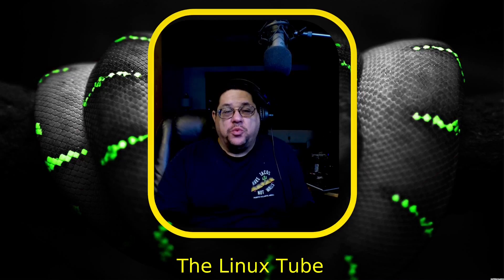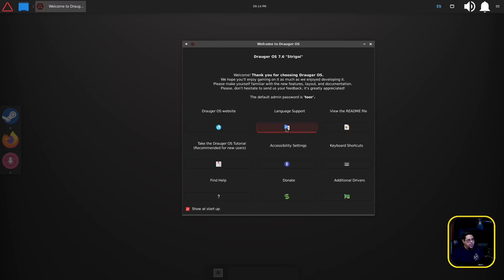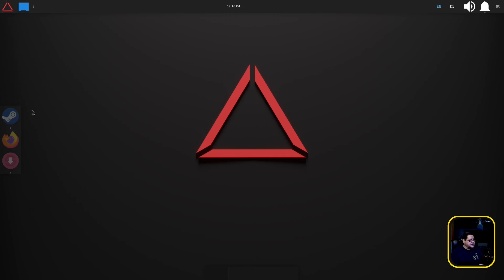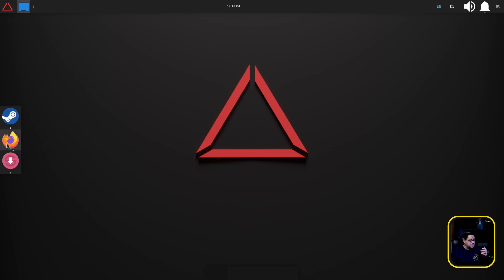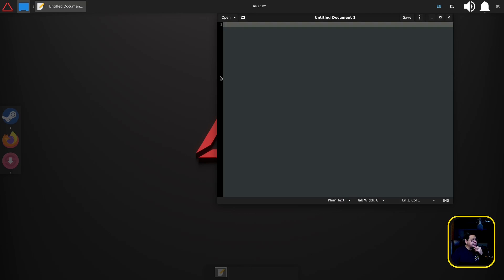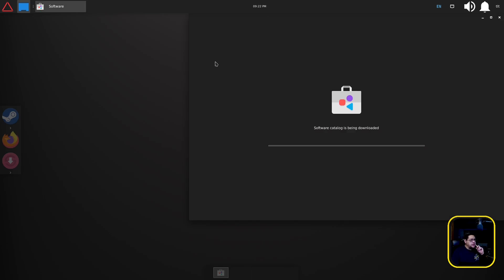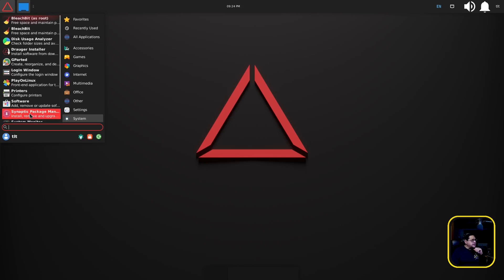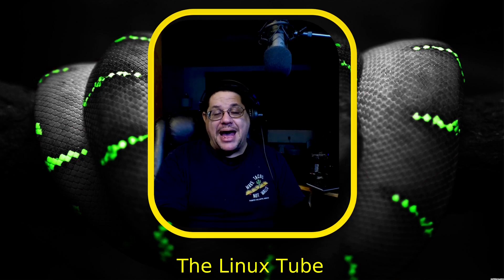First Look At DraugerOS | Is It Really A Gaming Distro ?????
What is Drauger OS?
Drauger OS is an Ubuntu-based Linux desktop gaming distribution that ships with many modifications and optimizations over stock Ubuntu that are intended to improve gaming performance and the gaming experience. From simple changes such as swapping Gnome out for the light-weight Xfce Desktop Environment and using a dark GTK theme by default, to more complex changes such as using a kernel compiled in-house and replacing PulseAudio with Pipewire. Drauger OS is built from the ground up with our primary focus on performance.

### Show Links